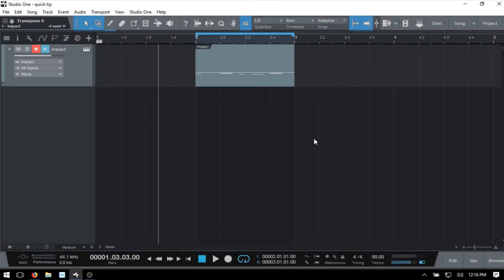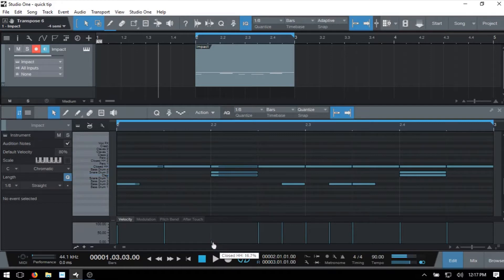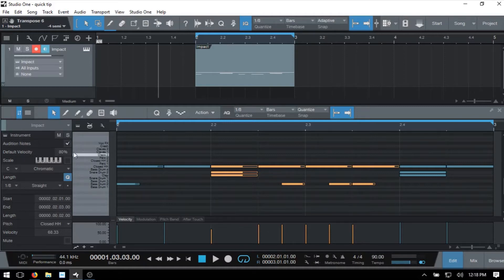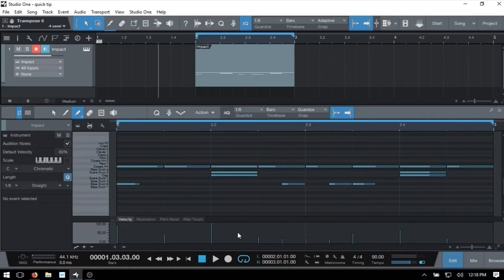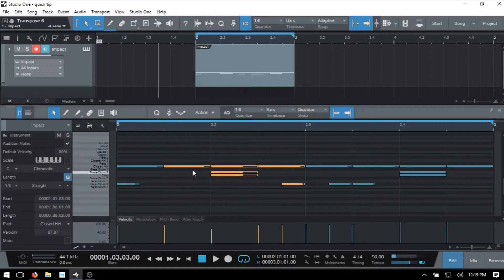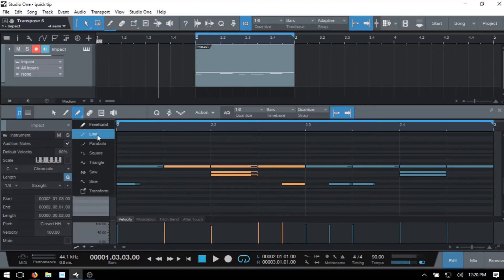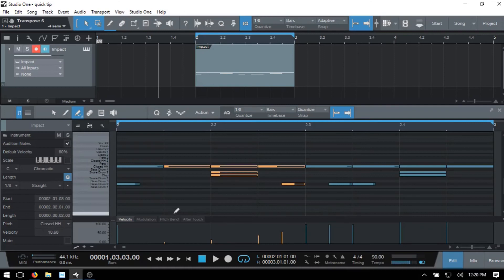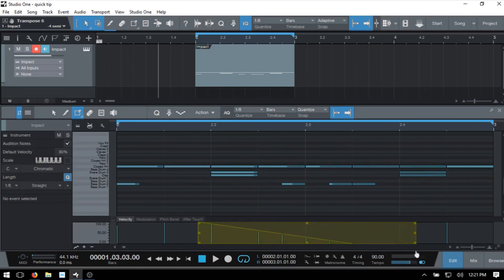Learn Studio One 3.5 | Quick Tip #5 | Editing MIDI Velocity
In video number five of our quick tips for Studio One we take a look at the various ways we can go about editing our MIDI note velocity.